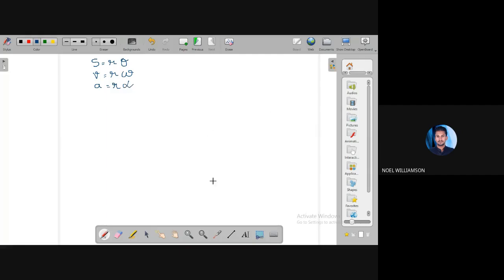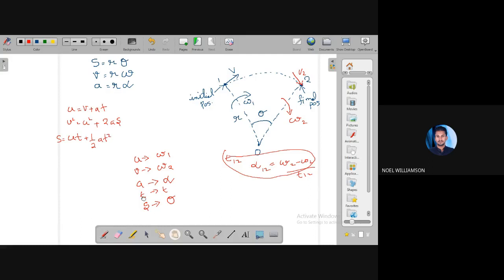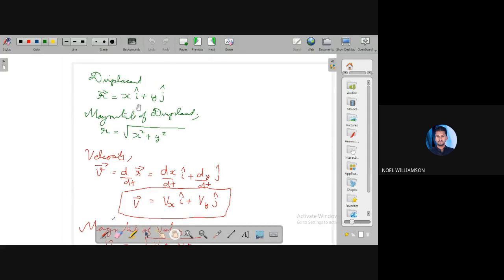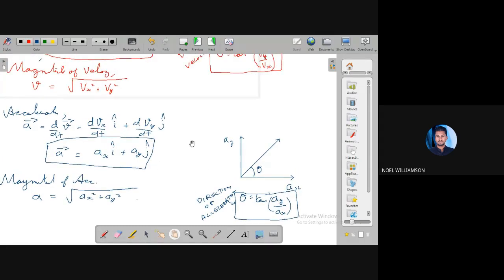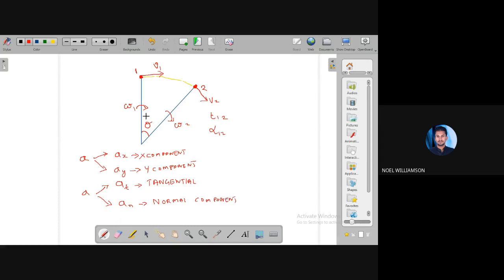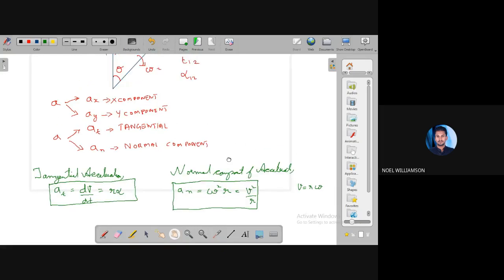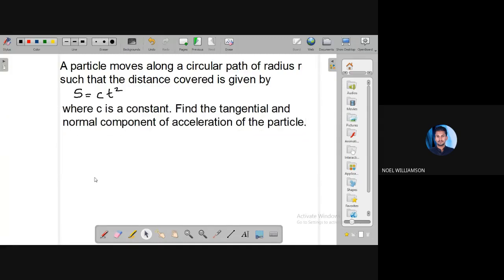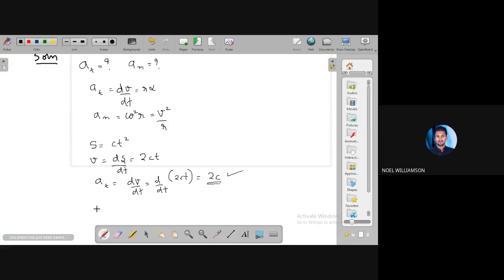STM_CS1_EST100_Module 4_Part 13_26-02-2021